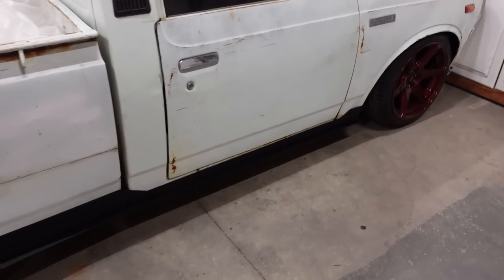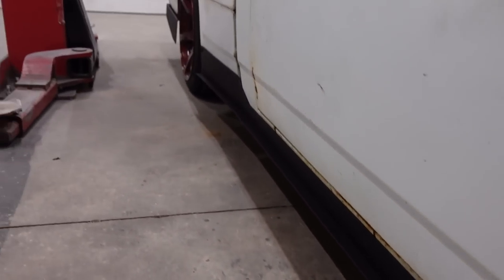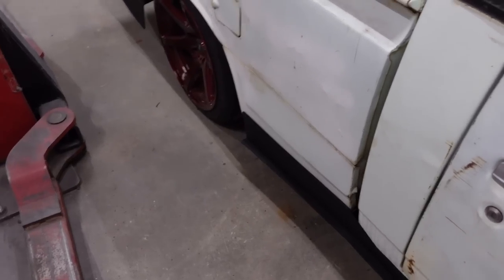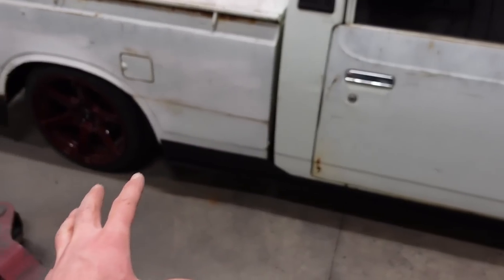I Built A Set Of Side Skirts For My Lowered Toyota Pickup!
Angle Brackets
SEM Paint